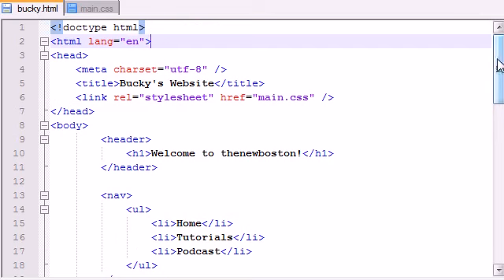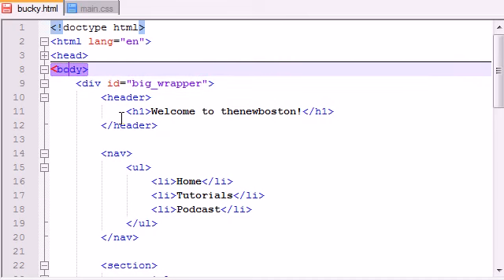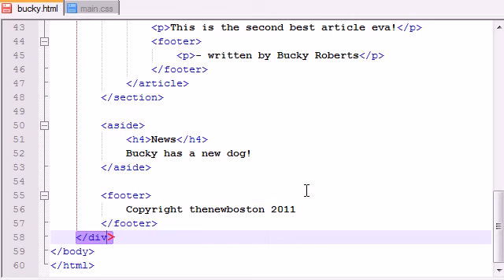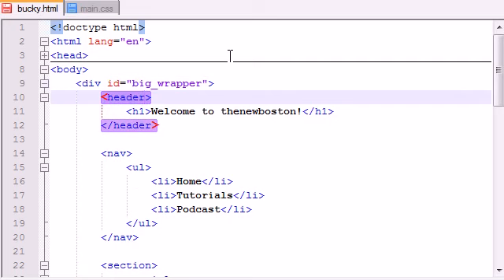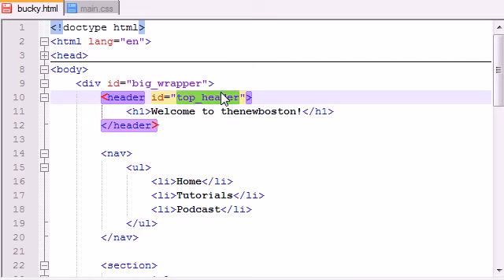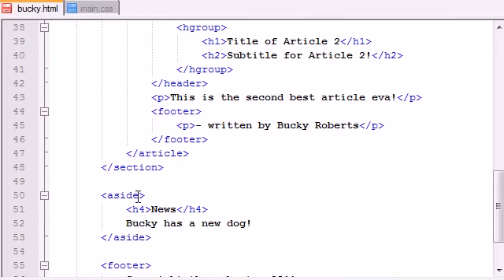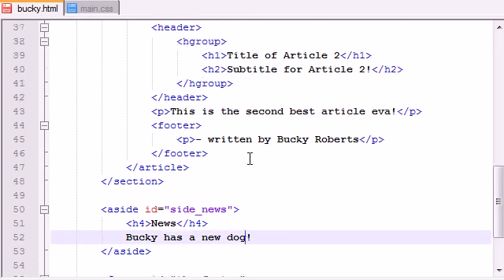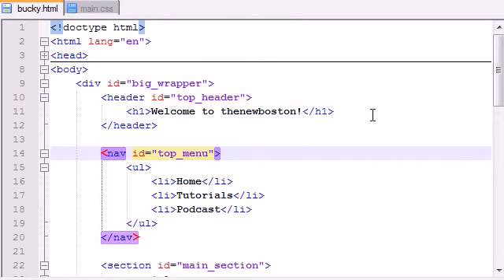HTML5 Tutorial 9 Laying Out the Website